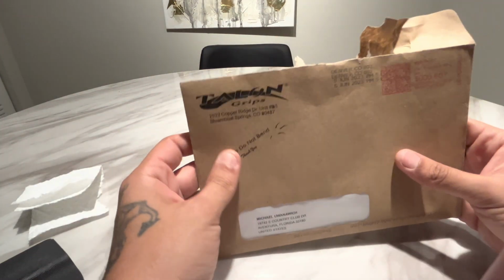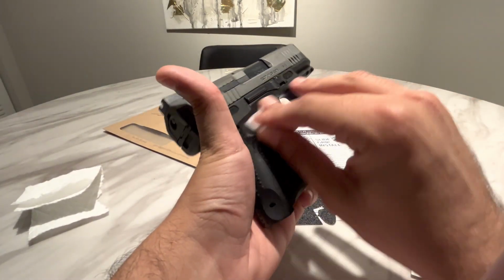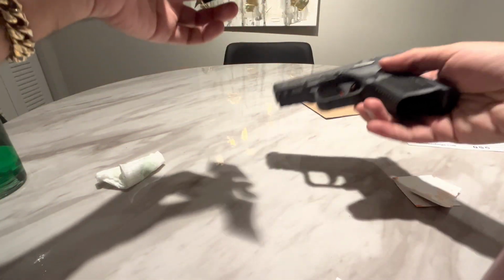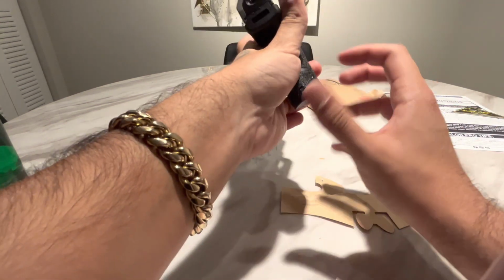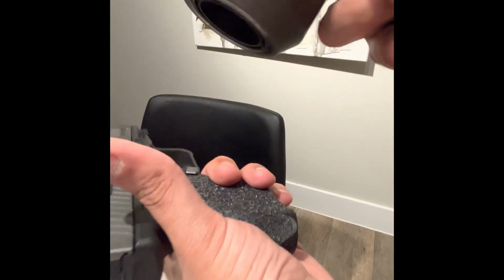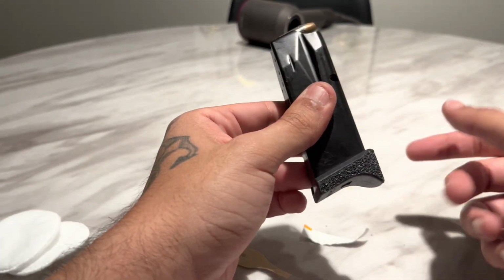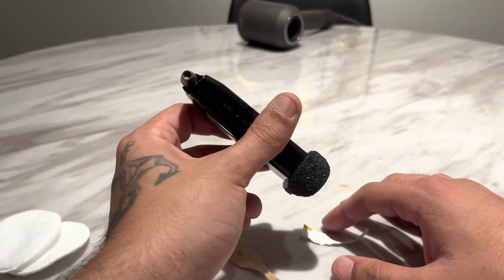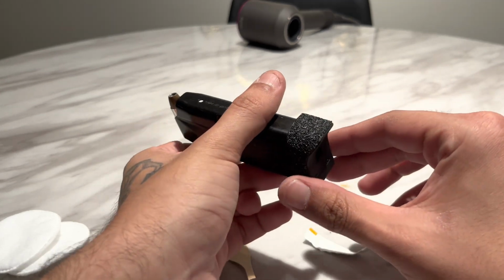Canik TP9 Elite Talon Grip installation/Tutorial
Hey guys this is a tutorial on how to install talon grip on your firearm im installing it on my Canik tp9 elite sc quick and easily if you enjoy these videos please leave a comment and like thanks guys